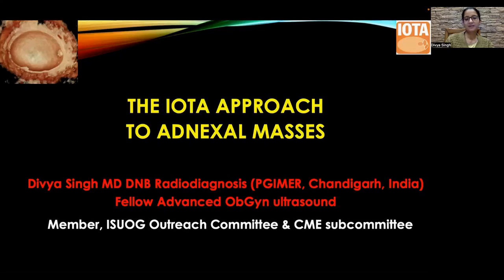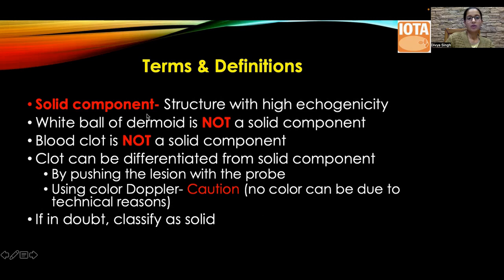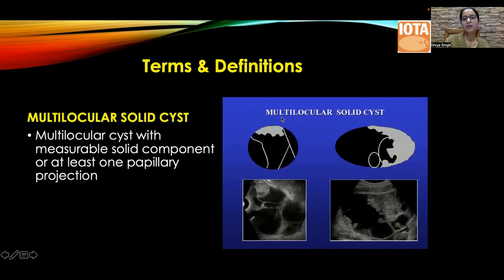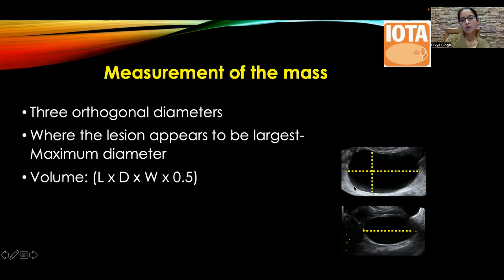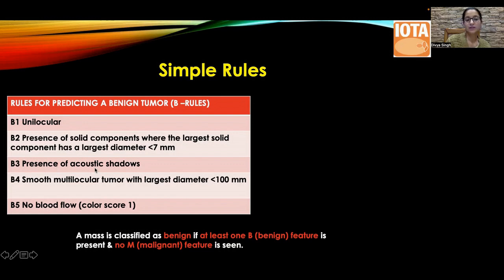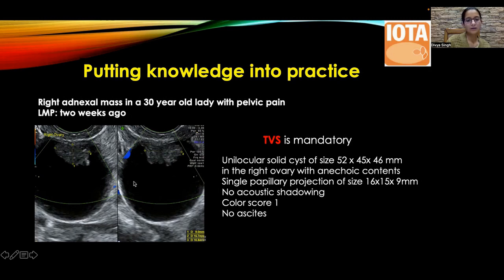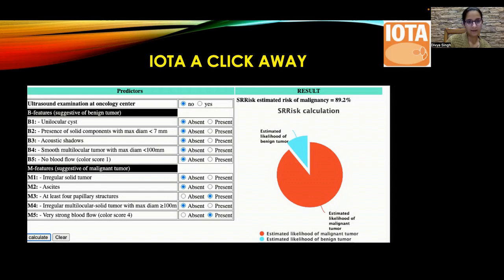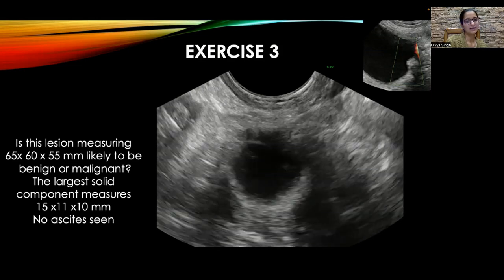IOTA 1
This is the first video in a series aimed at understanding the standardised IOTA terminology for describing adnexal masses and then moving on to its applications in clinical practice by using simple descriptors, simple rules, ADNEX model and O-RADS.